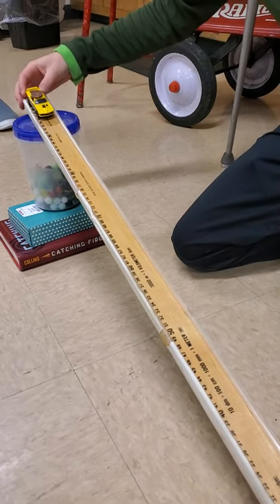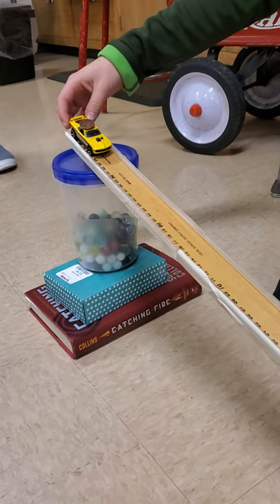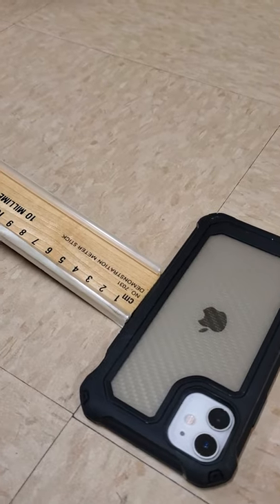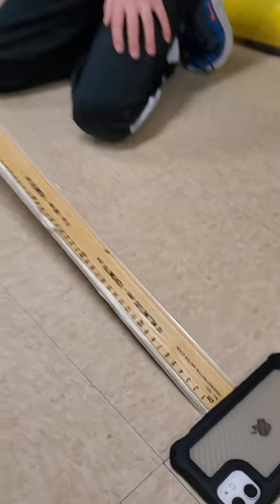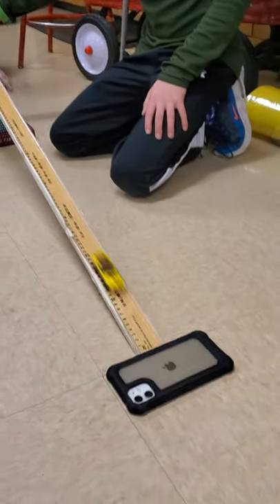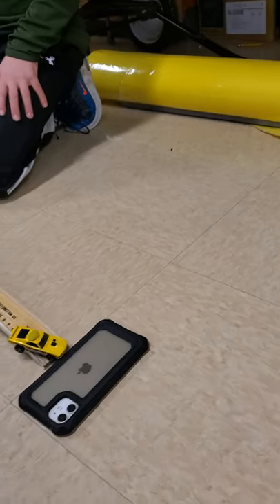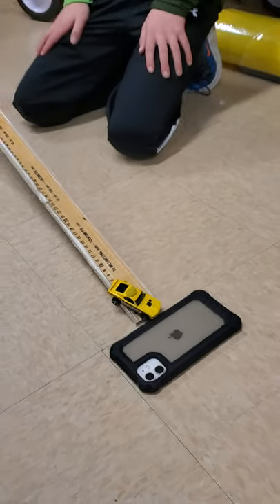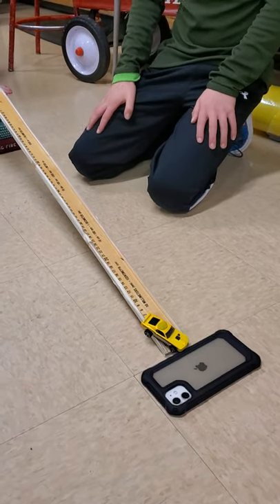Seat belts and Newton's 1st